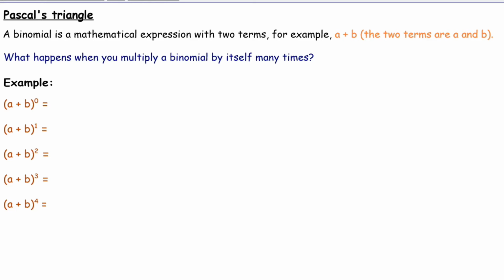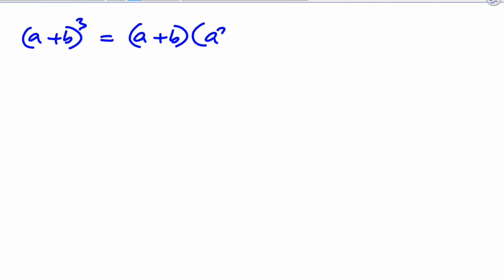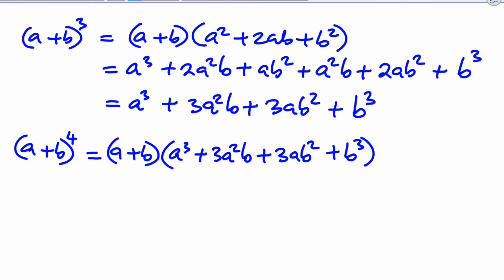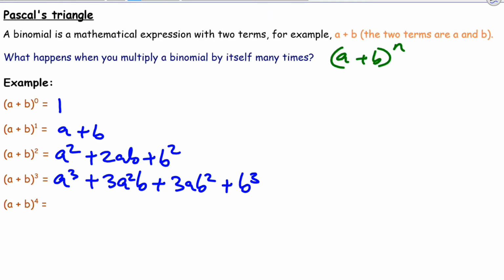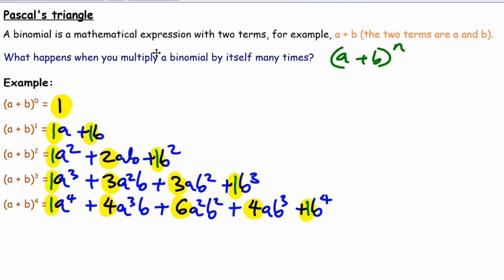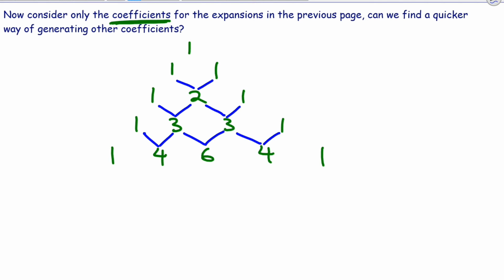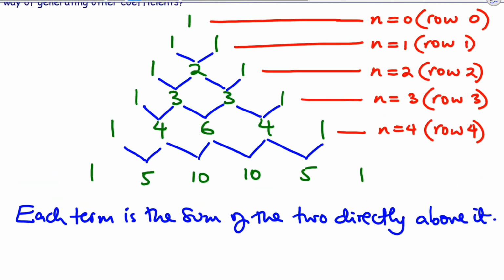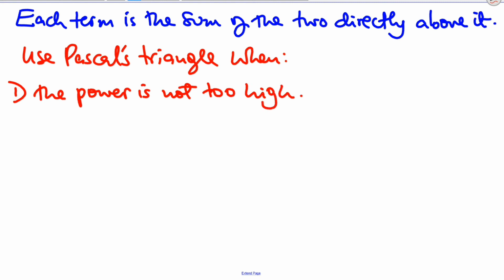Pascal’s triangle (Introduction to Binomial expansion)